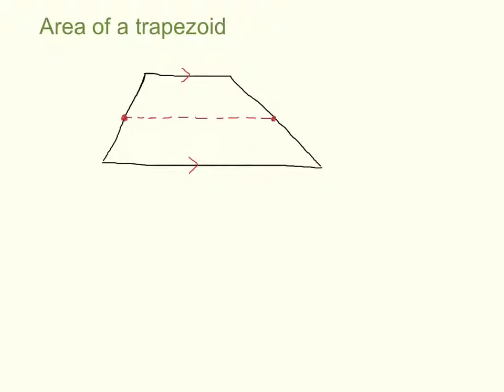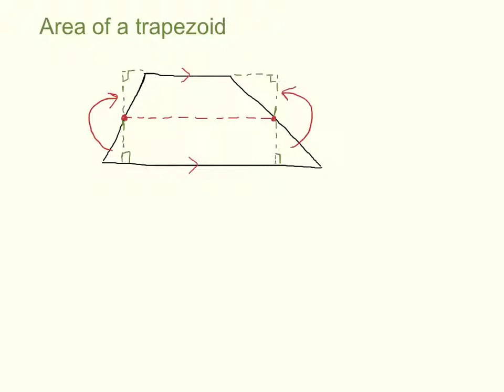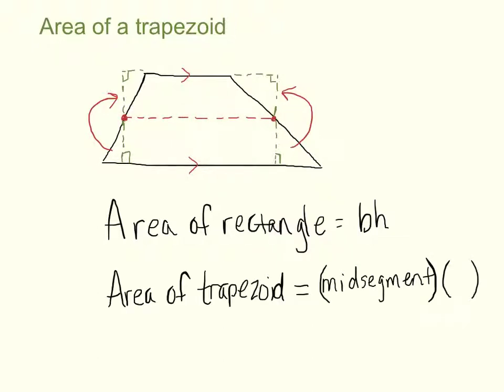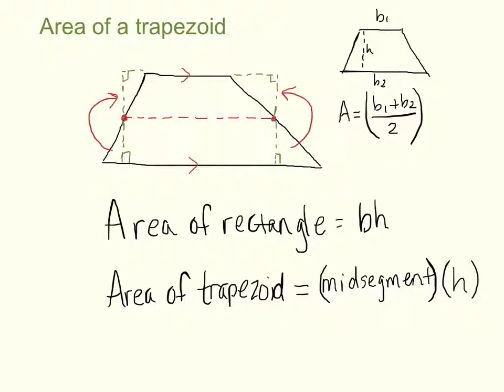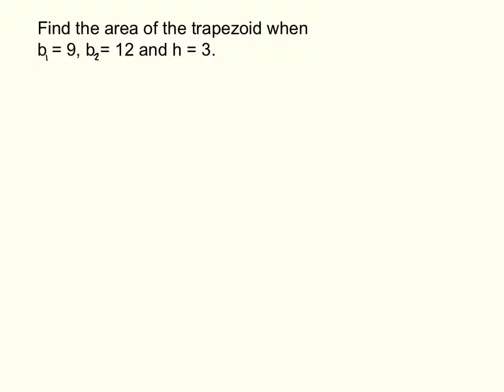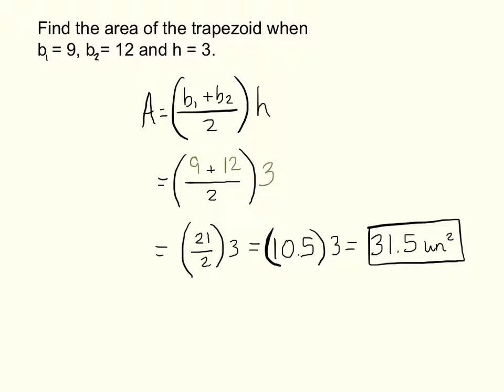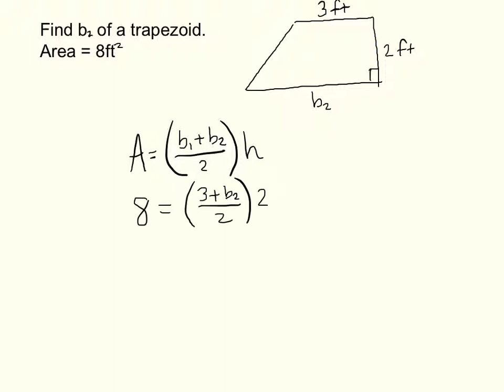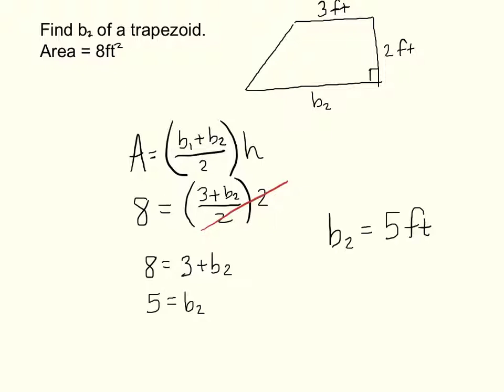9-1 Area of a Trapezoid